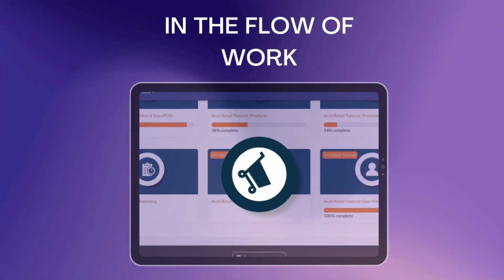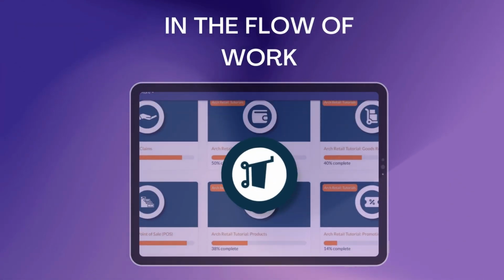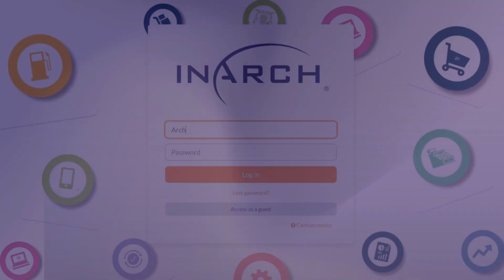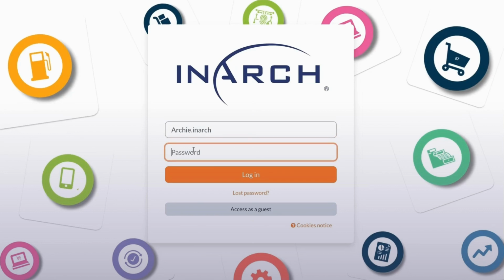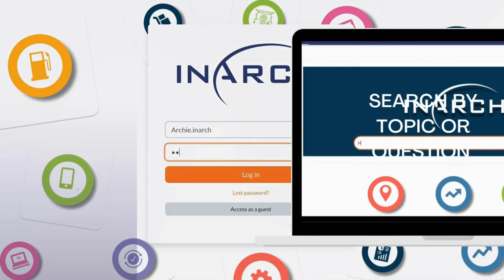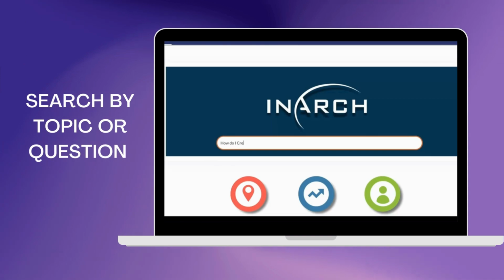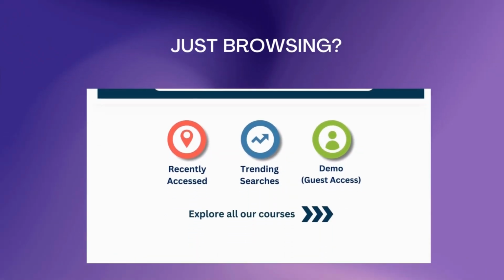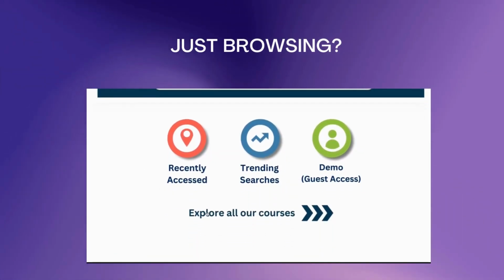InArch: On-the-Go Arch Retail Training for SA Store Staff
Training your retail staff on Arch doesn't have to disrupt your store's operations.

InArch is Arch Retail's e-learning platform that helps your team learn how to use Arch on the go - anytime, anywhere, without affecting the trading floor.

Whether you're onboarding new staff or upskilling existing team members, InArch makes Arch training fast, flexible and effective.

Arch Retail Solutions - The Edge In Retail.